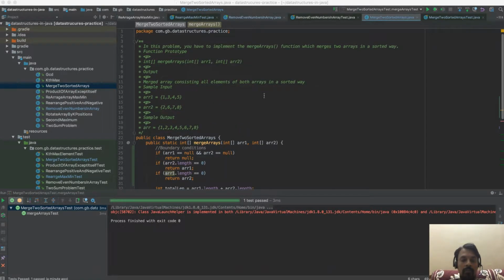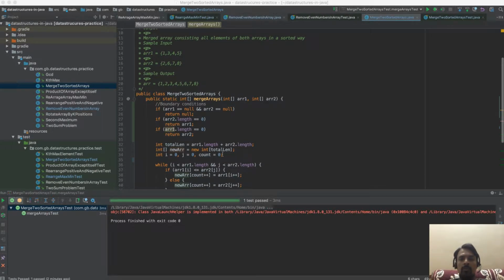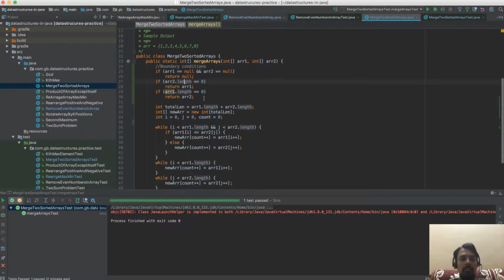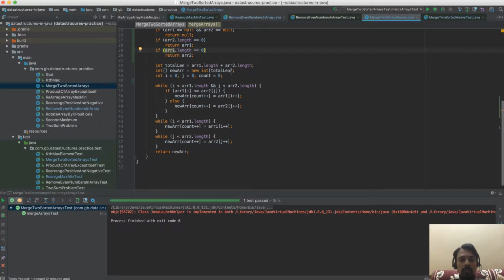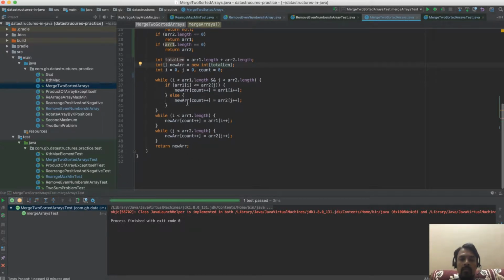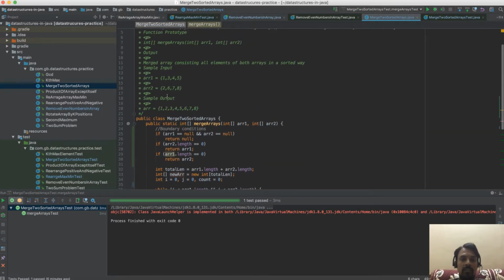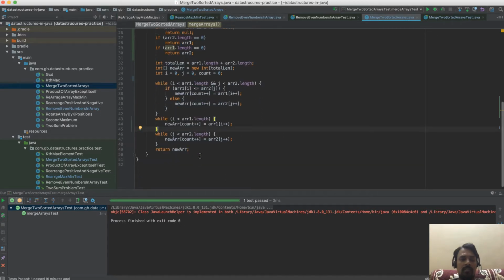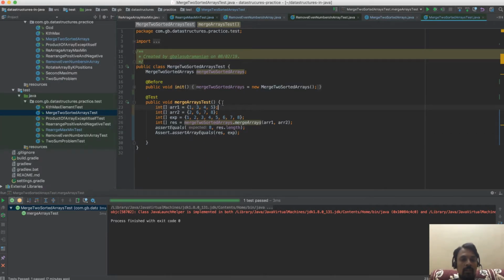Merge Two Sorted Arrays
Algorithm to merge two sorted arrays